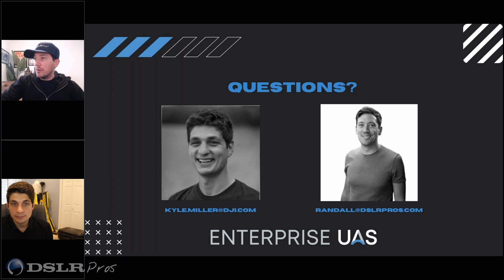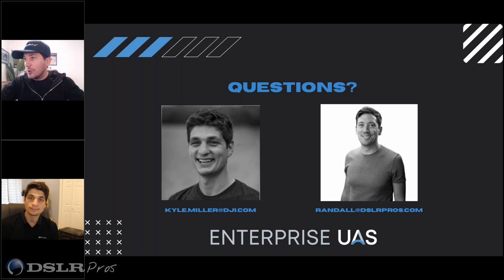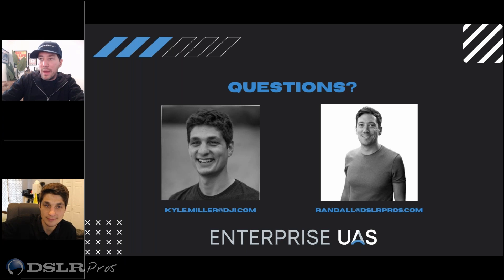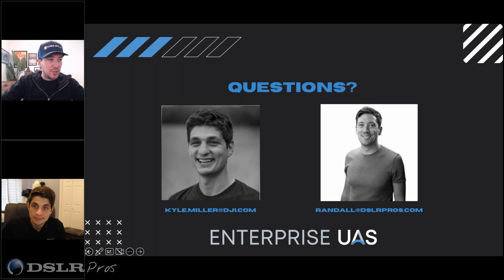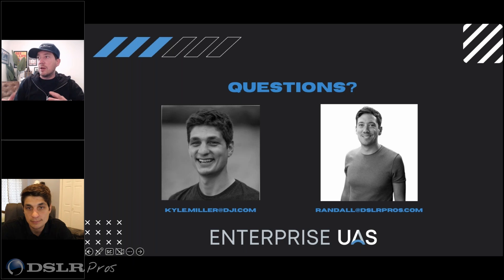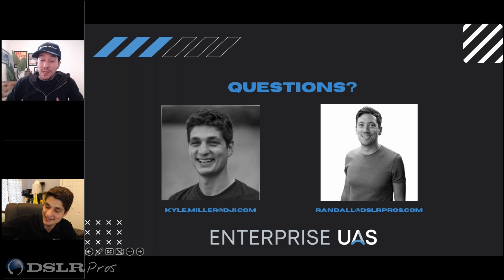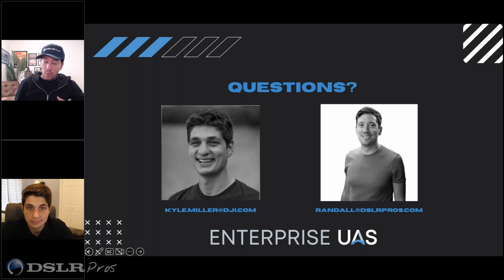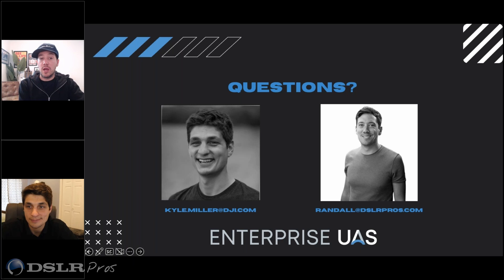DSLRPros Webinar Excerpt | Mavic 3 Enterprise Series | Your Questions Answered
🌟Join Enterprise UAS EVP Randall Warnas and DJI Solutions Engineer Kyle Miller as they discuss everything you've wanted to know about the DJI Mavic 3 Enterprise Series.

Watch the video, DSLRPros webinar Mavic 3 enterprise series everything you need to know.